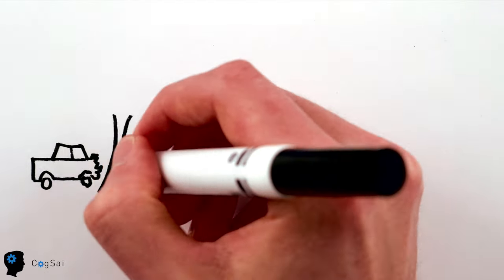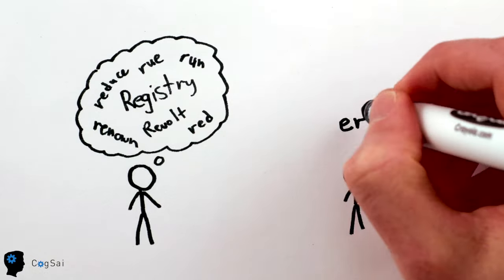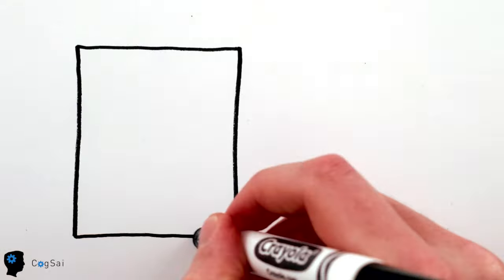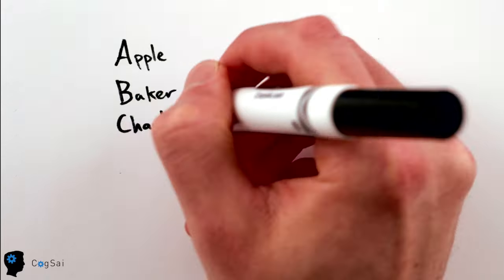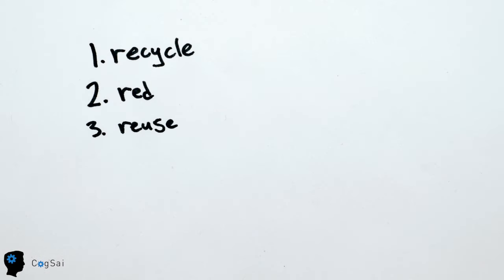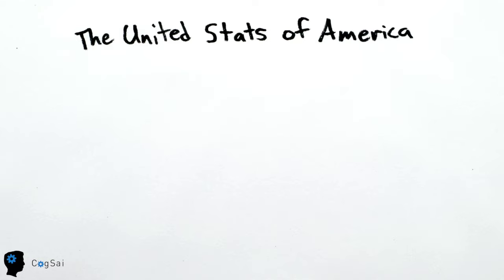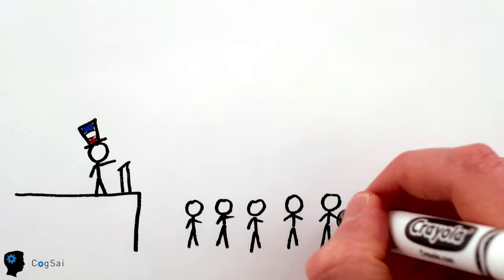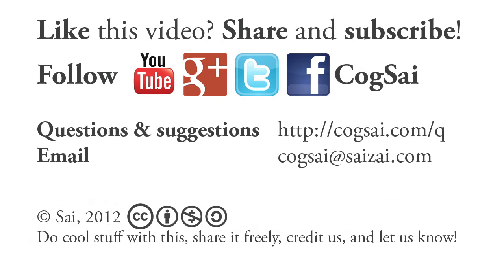Which are deadlier: sharks or horses? (availability heuristic)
Which do you think is more common: suicide or homicide? By how much? See below for answer.

CogSai is about cognitive science — a combination of psychology, artificial intelligence, philosophy, neuroscience, linguistics, anthropology, sociology, pedagogy, economics, and lots of unique combinations, like behavioral economics and neural theories of language. We'll have a wide variety of videos, including short illustrated explanations, live interviews with researchers, and group discussions.

Live guests will be announced on G+/FB/Twitter, so you can get your questions in early. ;-)

Questions & suggestions (please vote up what you like!)

So, which is it? Let's look at the numbers.

Top 15 causes of US deaths, 2007:
25.4% heart disease
23.2% cancer
 5.6% stroke
 5.3% respiratory
 5.1% accidents
 3.1% Alzheimer's
 2.9% diabetes
 2.2% flu & pneumonia
 1.9% kidney disease
 1.4% septicemia
 1.4% suicide
 1.2% liver disease
 1.0% hypertension
 0.8% Parkinson's
 0.8% homicide

Suicide is almost twice as common as homicide, for the whole population.

What about ages 15-24? Top causes:
37.4% accidents
13.1% homicide (41.5% for black males 12-19yo)
 9.7% suicide
 3.9% cancer
 2.6% heart disease
 0.5% stroke

Homicide is a much more common cause of death for young adults — especially young black males. :-/

Did you guess right?
Can you think of any other examples of the availability heuristic misguiding your sense of how often things happen?